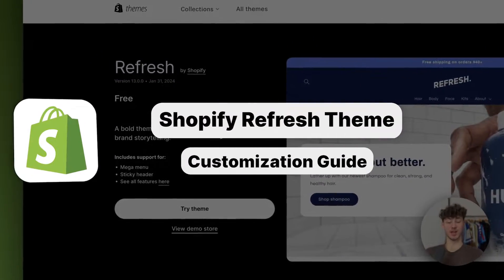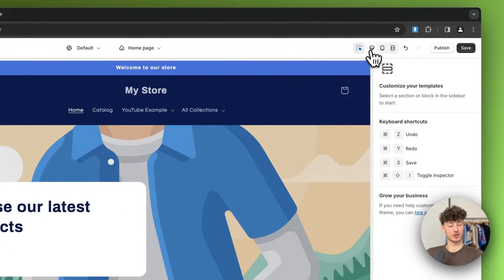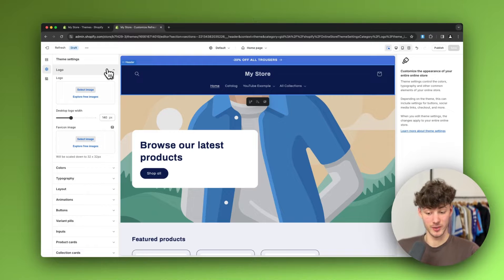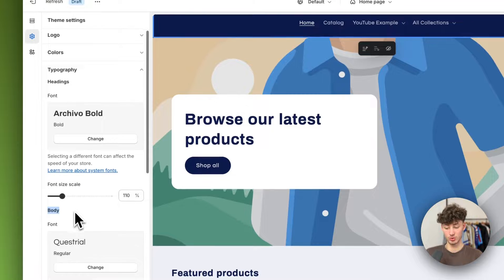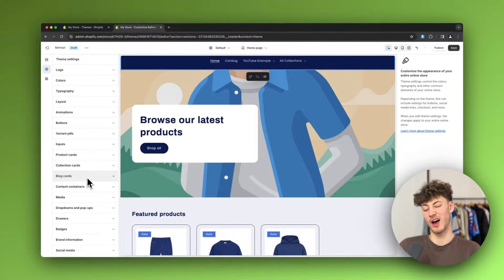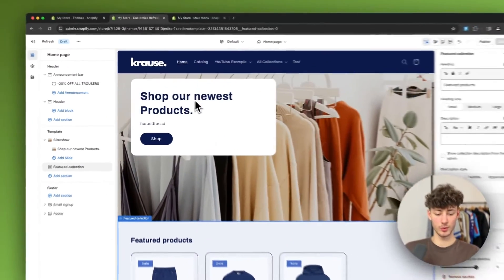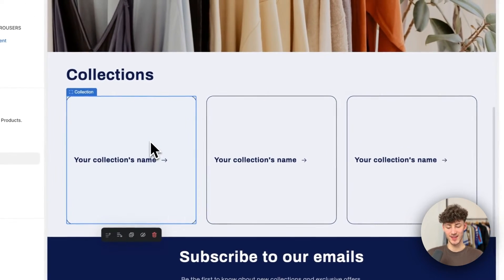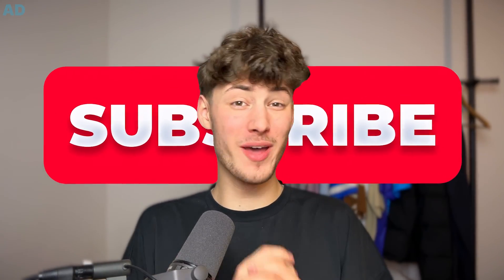Shopify Refresh Theme Customization (2026 Beginner Guide)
In this Shopify Refresh Theme Customization I will show you How to Customize the Shopify Refresh Theme.